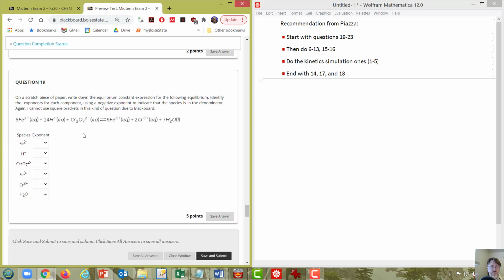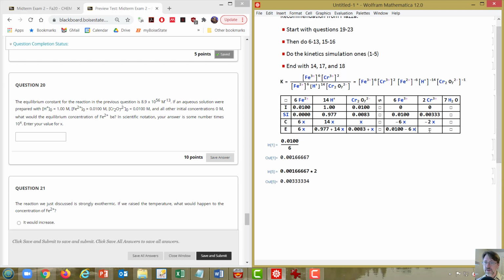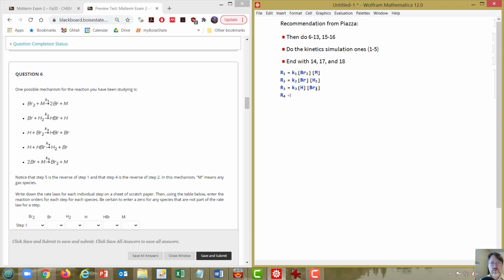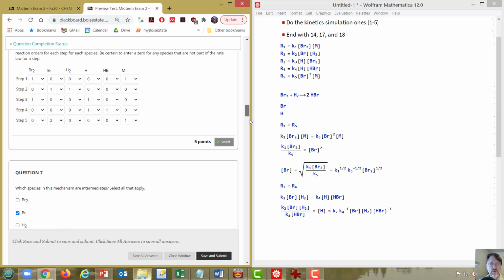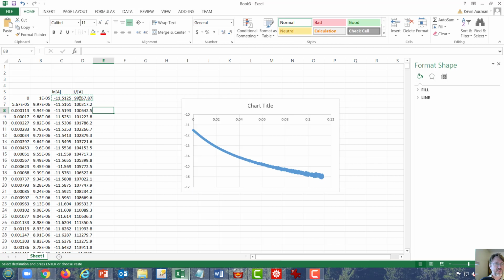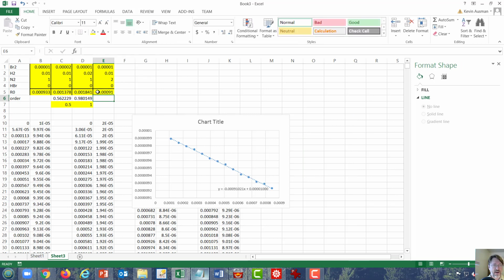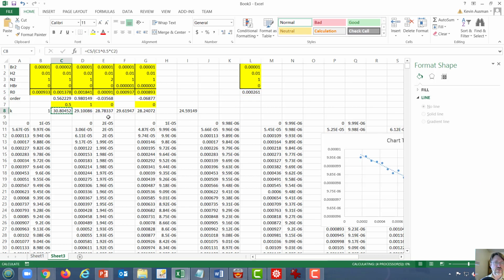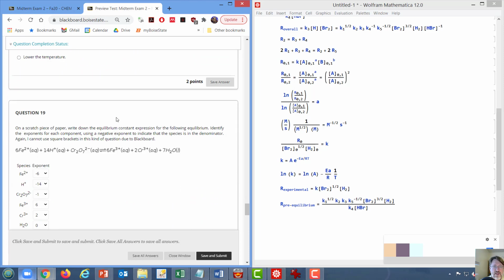Exam 2 walkthrough